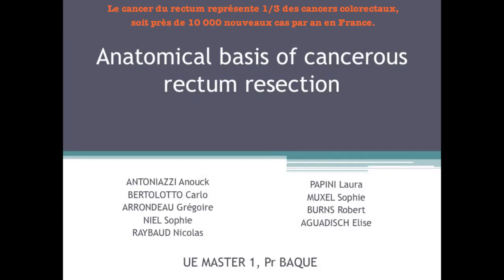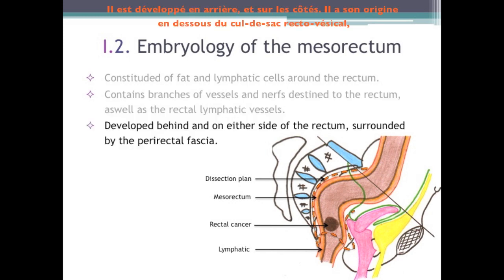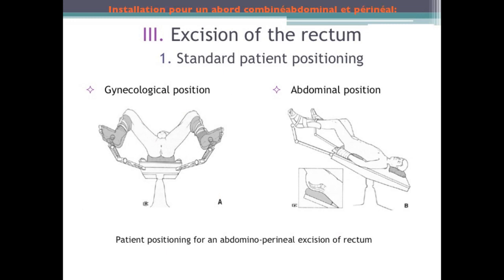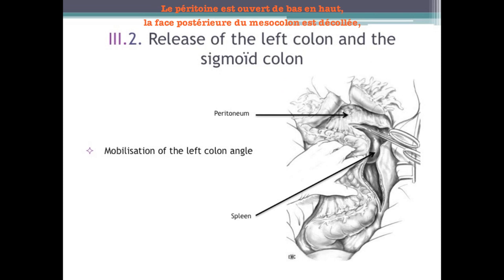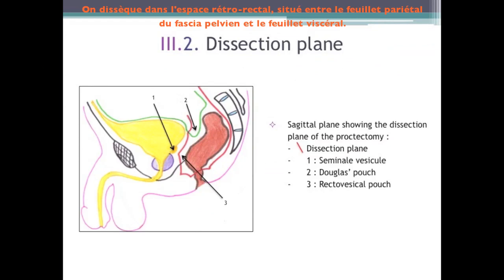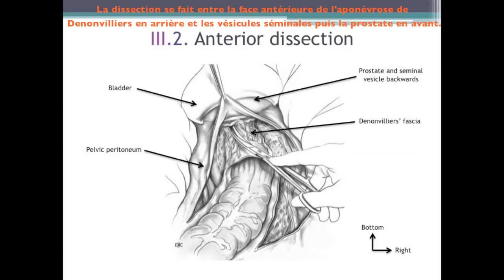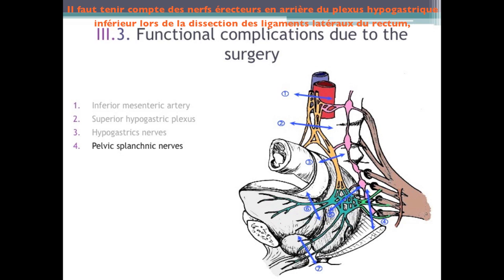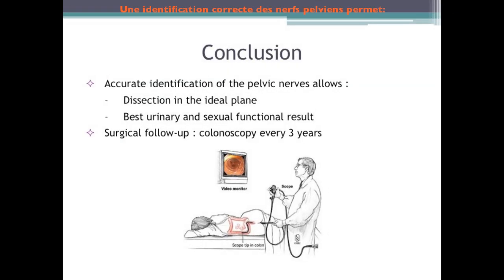Anatomical basis of cancerous rectum resection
Bases anatomiques de la résection d'un cancer du rectum.
Mémoire d'UE d'anatomie année 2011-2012, encadré par le Pr. Baqué.
Faculté de médecine de Nice Sophia-antipolis.